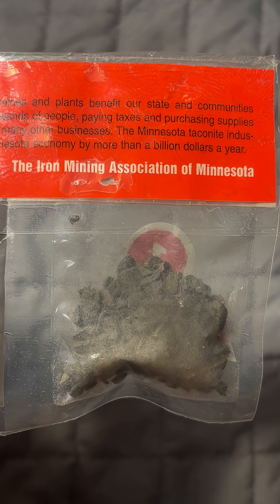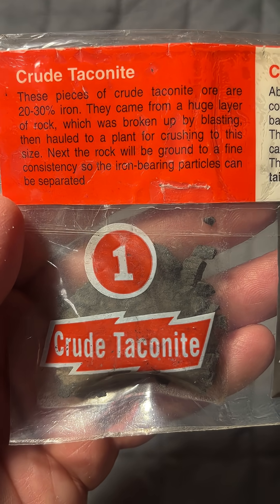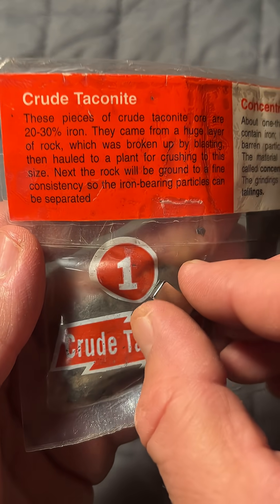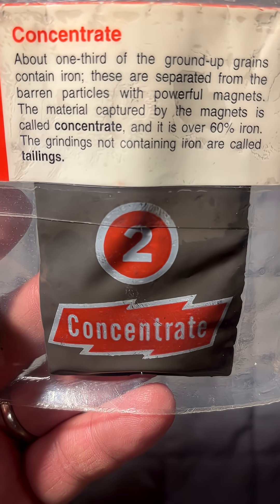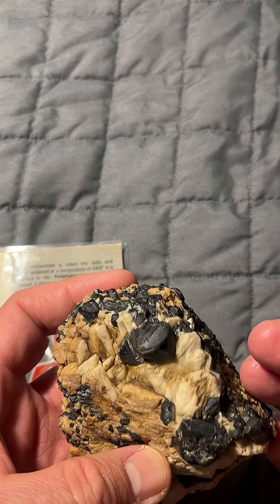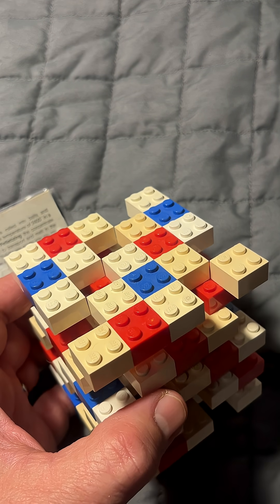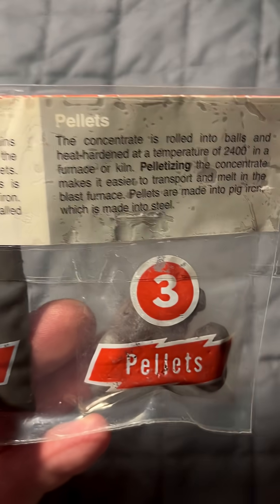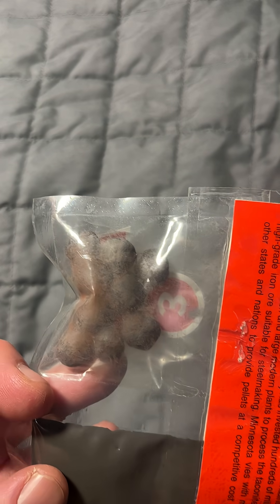Taconite, the iron ore carried by the Edmund Fitzgerald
Taconite, the type of ore carried by the SS Edmund Fitzgerald, is an iron ore that is mined and ground into a powder. The iron in the ore, often in the form of the mineral magnetite, is concentrated with magnets and then formed into pellets for use in furnaces.

The Bradley University Chemistry Club Demo Crew is grateful for support from the Illinois Heartland Section of the American Chemical Society, the Illinois Space Grant Consortium, and the Bradley University Center for STEM Education.